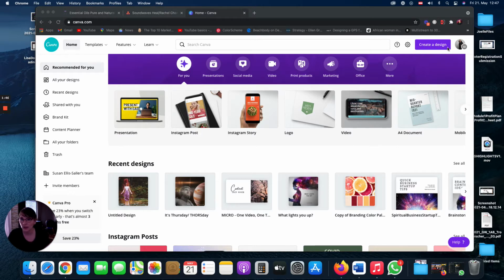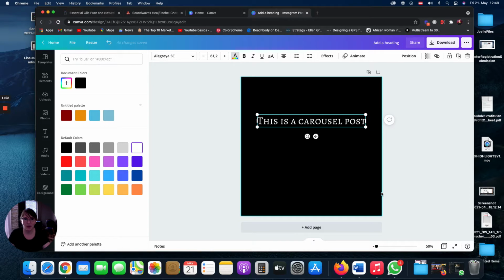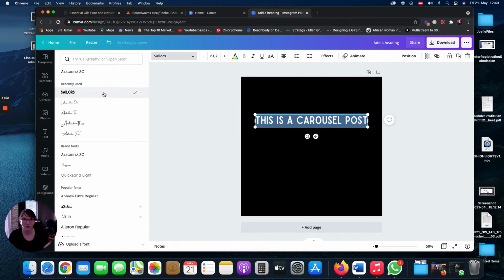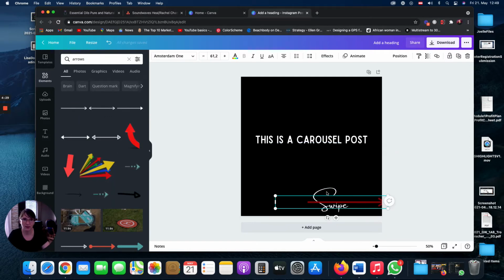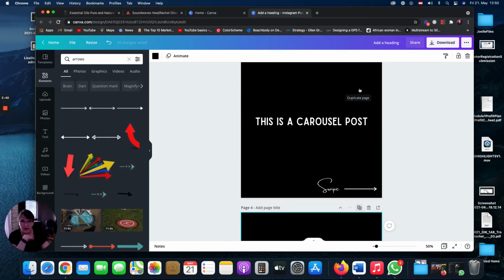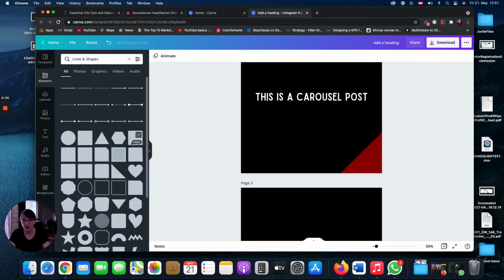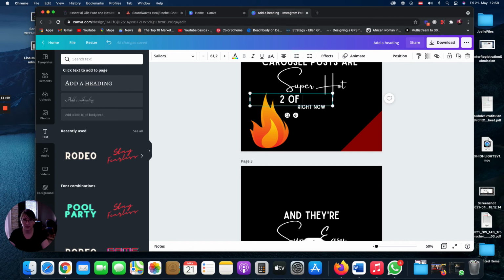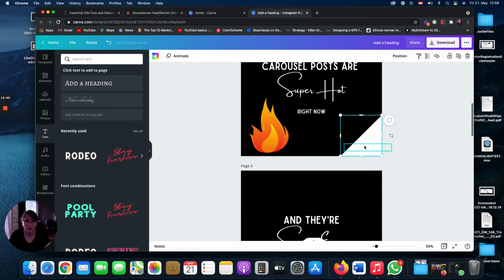How to Create a Carousel Post for Instagram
This is an Instagram tutorial for beginners about how to make carousel posts in Canva.

Carousel posts are HOT right now on Instagram. They allow you to stop the scroll and keep people engaged with your profile—which makes the algorithm love you a little bit more! And carousel posts are really easy to do in Canva.

The platforms change from time to time, and old techniques might not work as well any more. Most of all, I love to show people how to make social media easy and fun.

Let me know what you think of this video in the comments below, and don't forget to tag me in your carousel post!